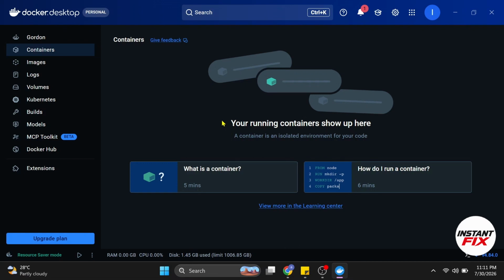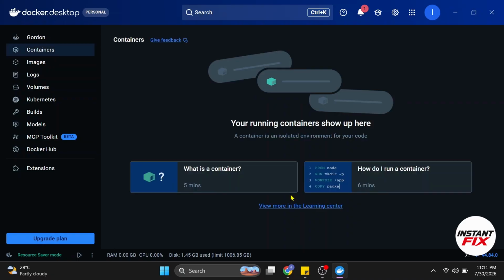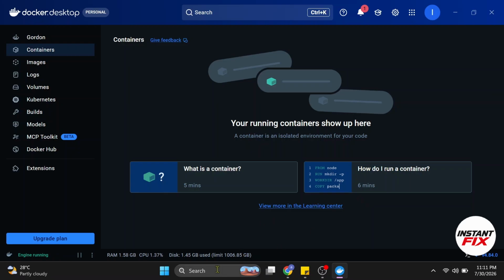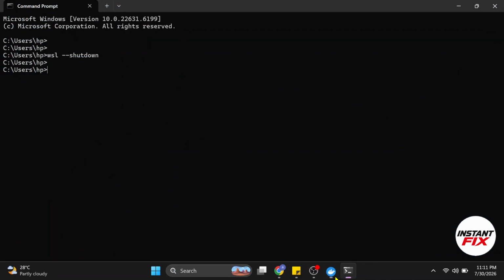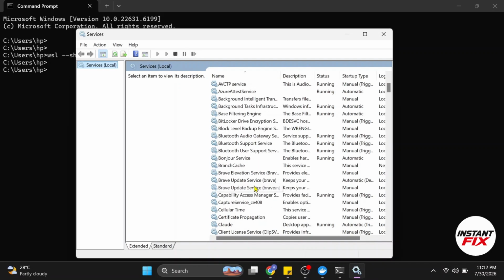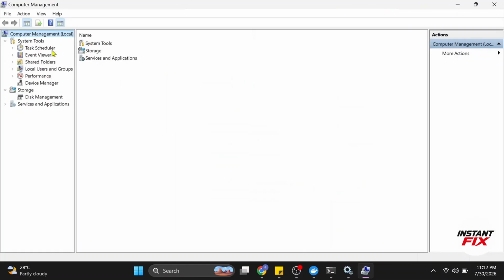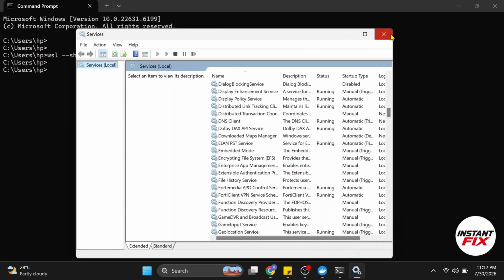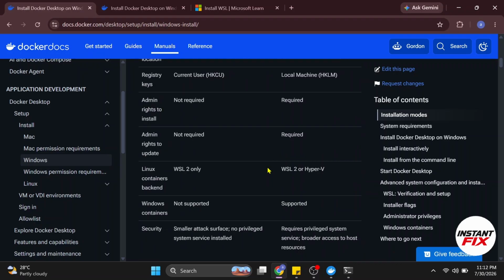Docker Permission Denied Fix (Full Guide) 2026!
Docker Permission Denied Fix

In this video I'll show you Docker Permission Denied Fix. The method is very simple and clearly described in the video. Follow all of the steps & see Docker Permission Denied Fix